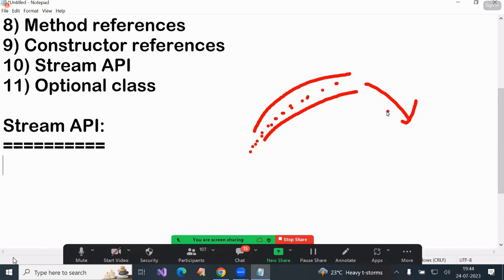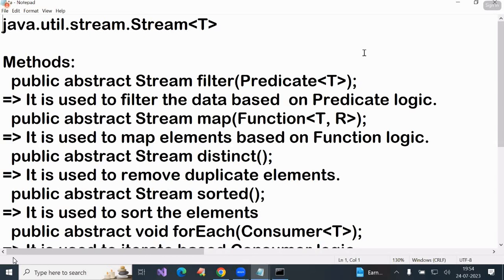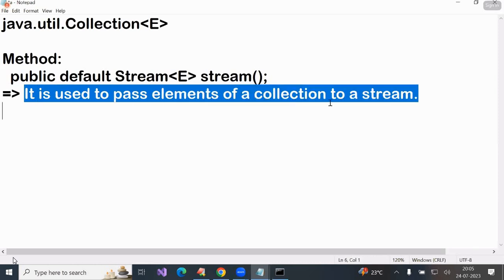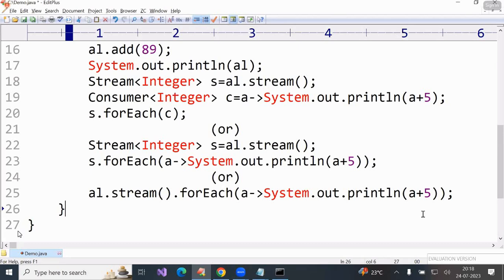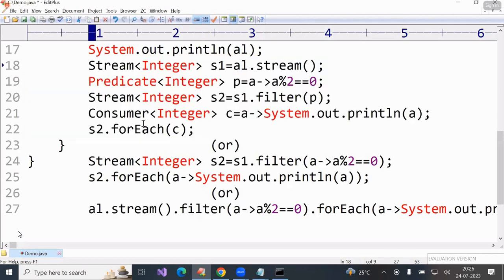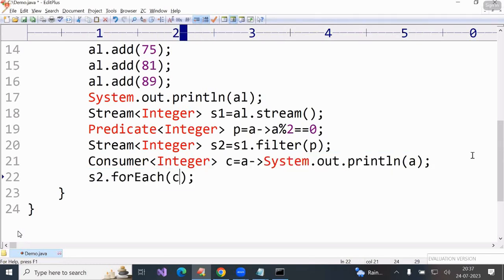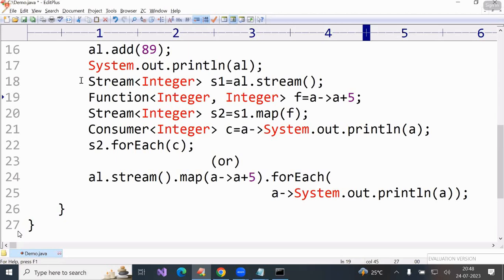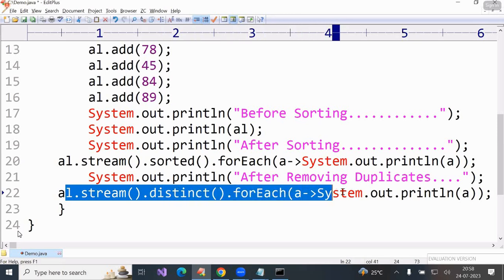Core Java 24 July 2023